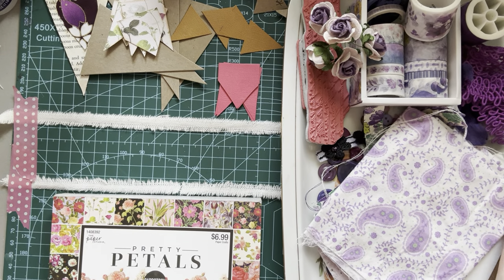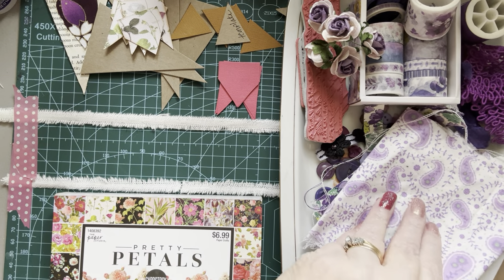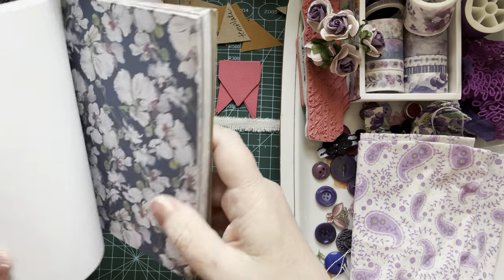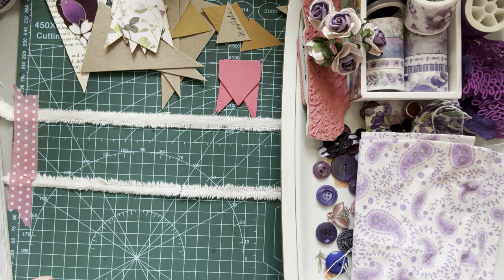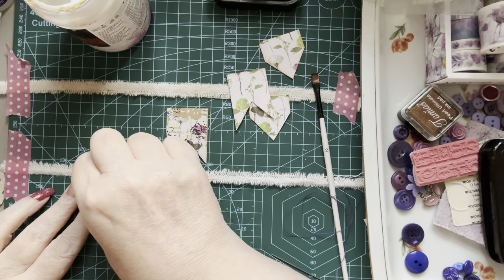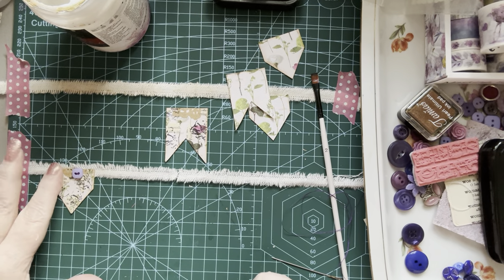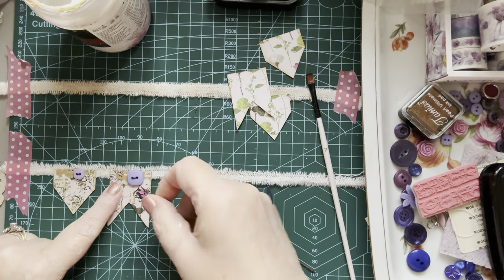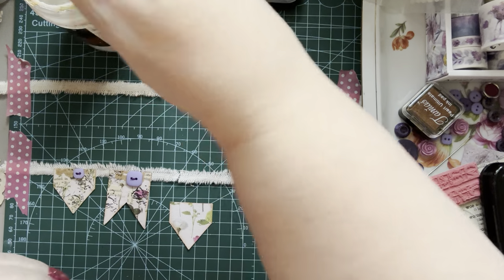Creative Mixed Media Banner for your Junk Jourmal! Art with me!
Banner/Garland. Mixed media style. Perfect for junk journals.